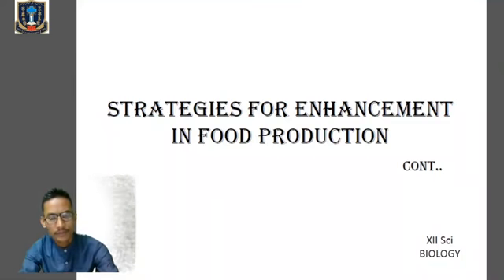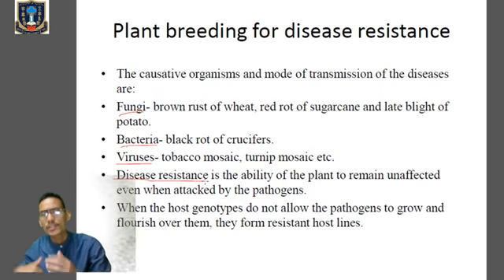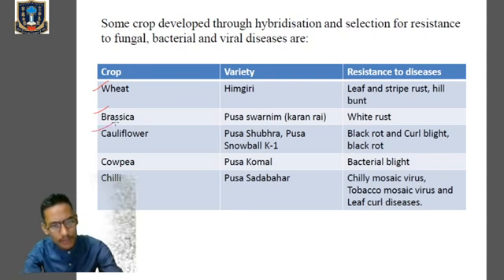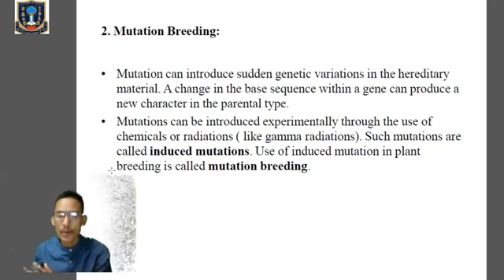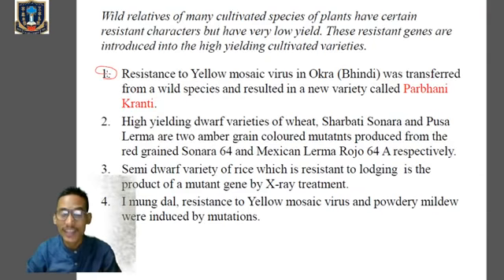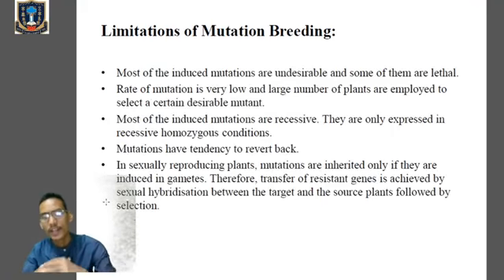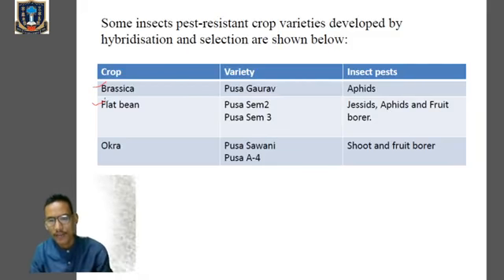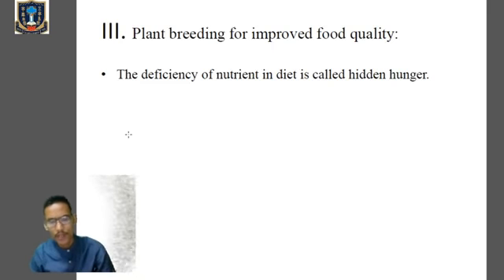Class 12 Biology Topic: Strategies for Enhancement in Food Production Contd..